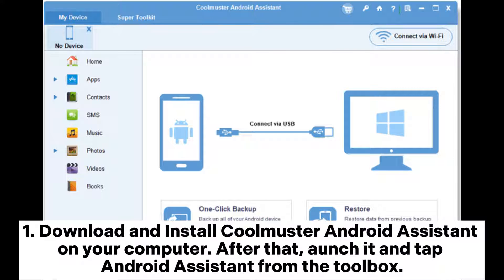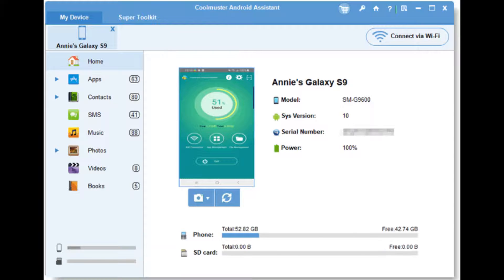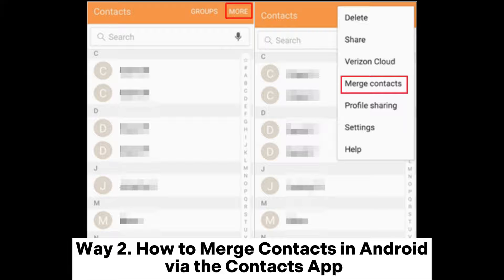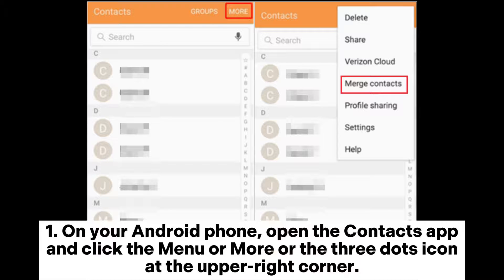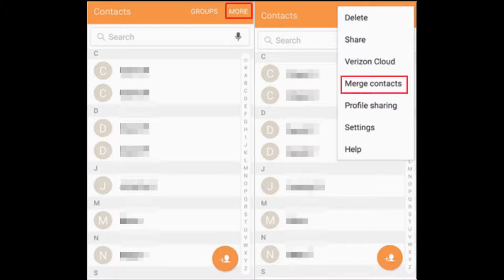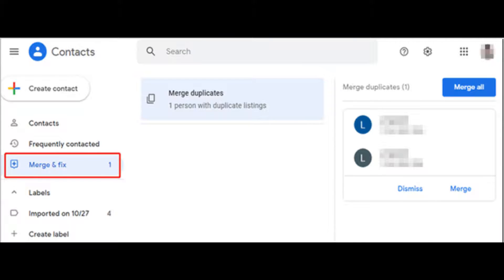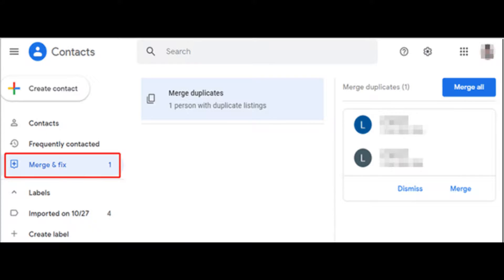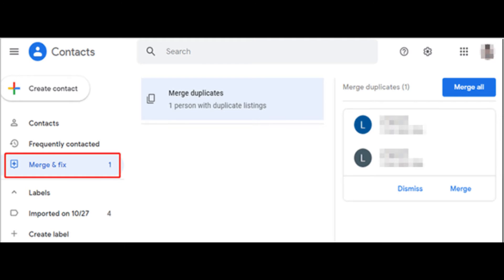How to Delete Duplicate Contacts on Android [3 Ways]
Find that there is more than one copy of the same contacts on your Android phone? This video shows you how to remove duplicate contacts in Android with 3 simple solutions.

00:00 Start
00:07 Way 1. How to Remove Duplicate Contacts in Android in Minutes Using Coolmuster Android Assistant
00:44 Way 2. How to Merge Contacts in Android via the Contacts App
01:15 Way 3. How to Delete Duplicate Contacts in Gmail